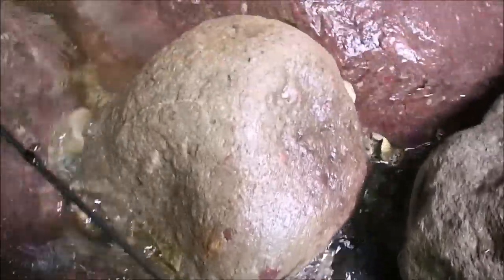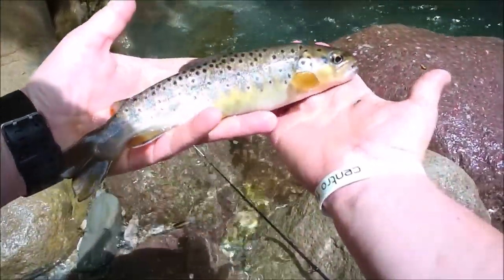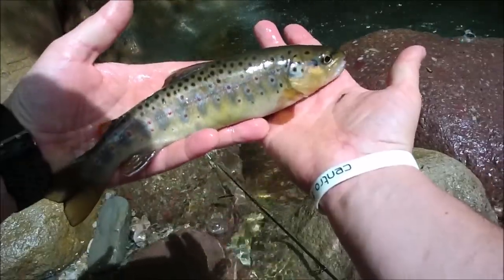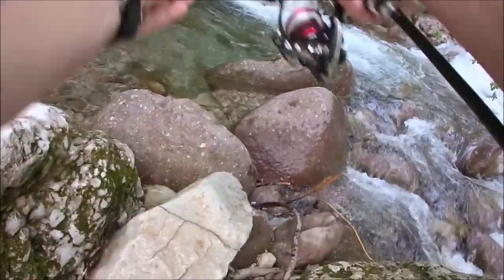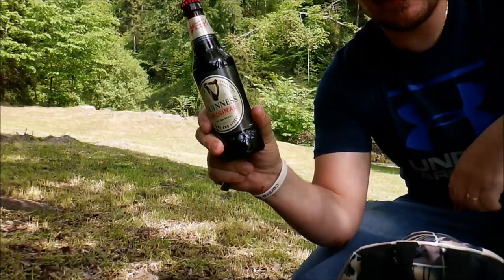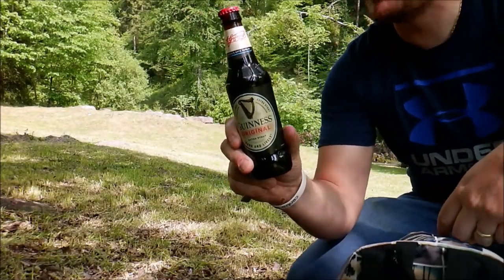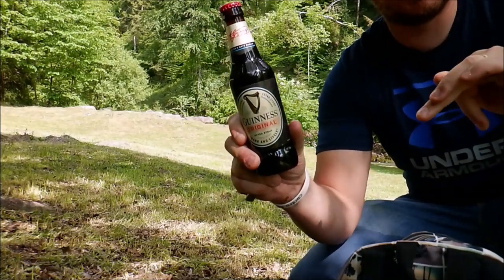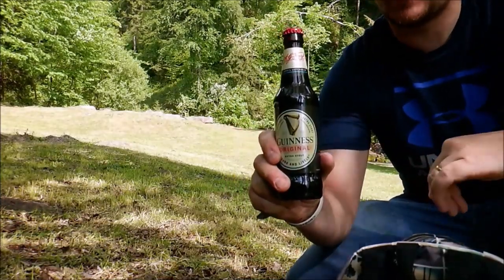CHE TROTE!!! Pesca a Spinning nel ruscello PIU' BELLO della VALLE BREMBANA!!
Tantissime catture, acque limpide, ambiente strepitoso, colori saturi!! Cosa chiedere di più da un pomeriggio di pesca e natura? UNA BIRRETTA!!!